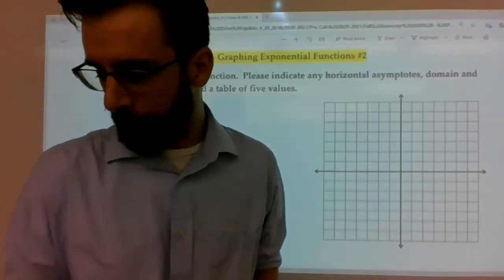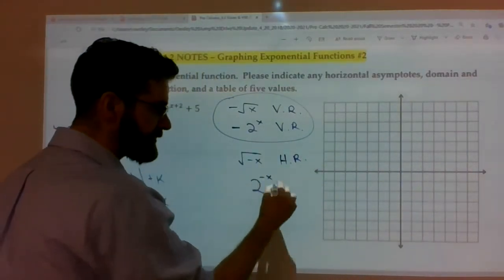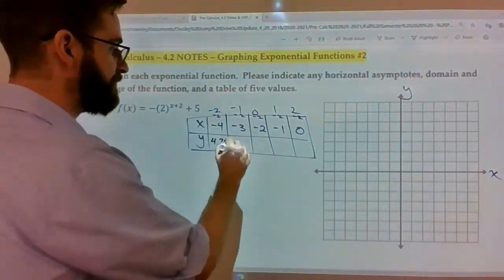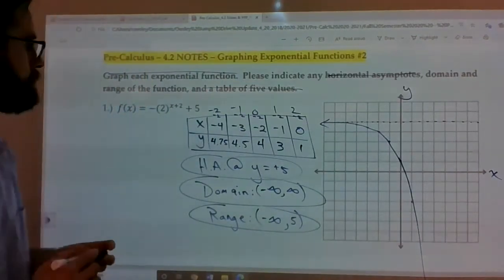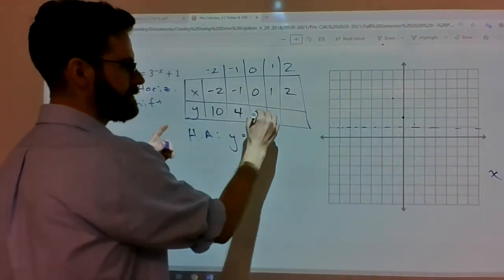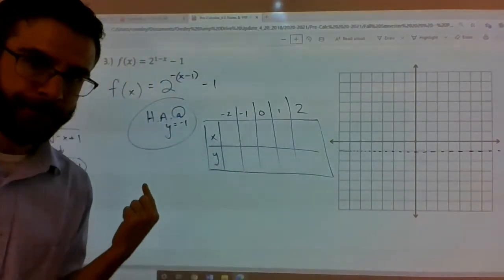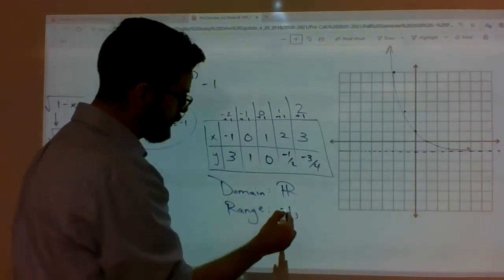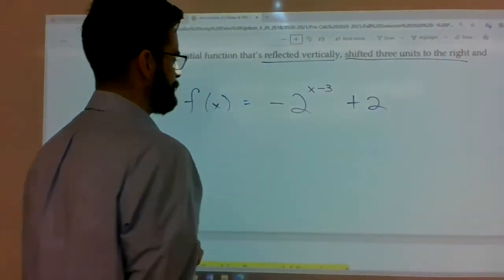Pre-Calculus_4.2_Fall 2020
Horizontal and vertical shifts
Same with reflections
The graphing structure persists
In this exponentially enjoyable lesson